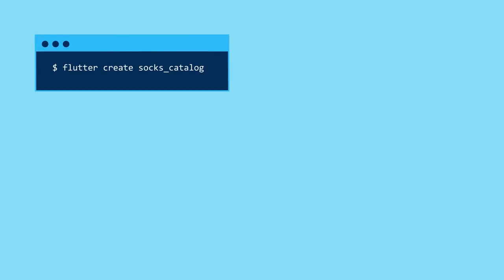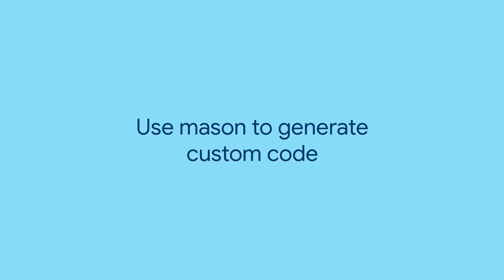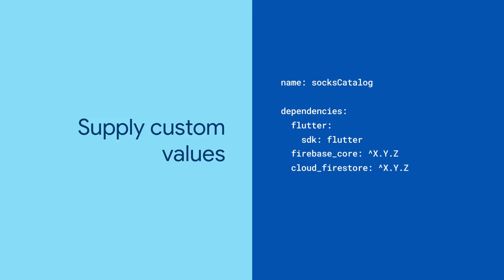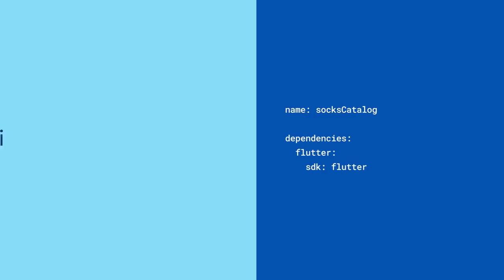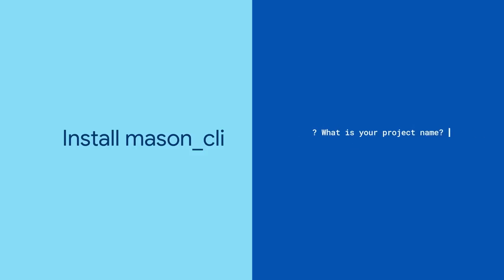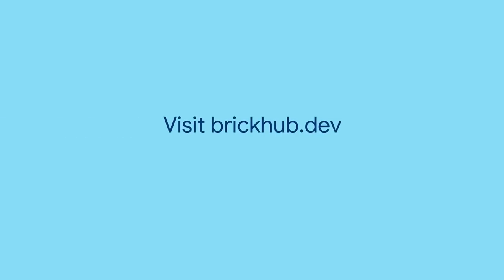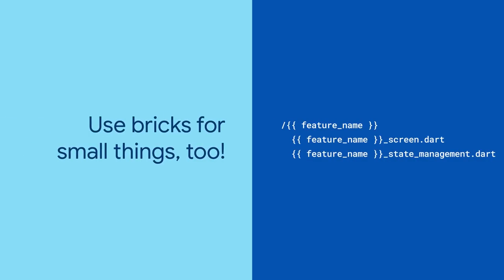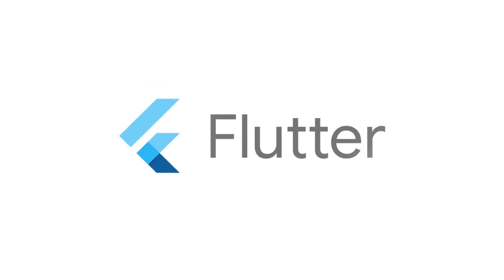mason (Package of the Week)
Ever wished `flutter create` was more flexible, maybe even creating YOUR preferred project structure? If so, check out the `mason` package to stop writing so much boilerplate by hand.

What is a mustache template?